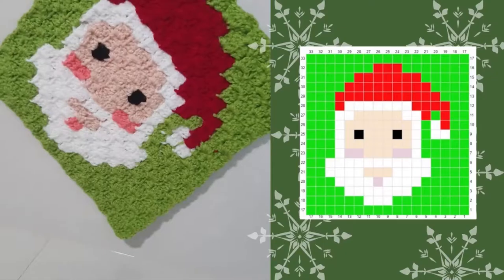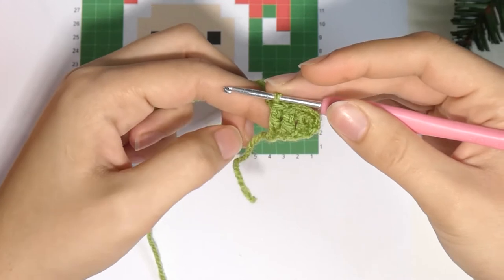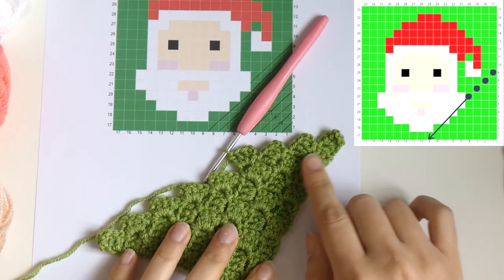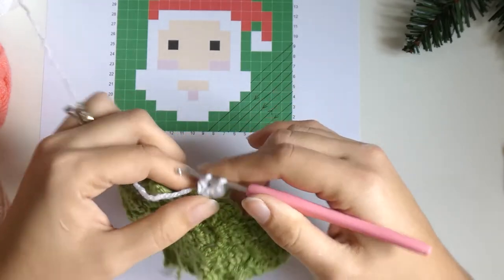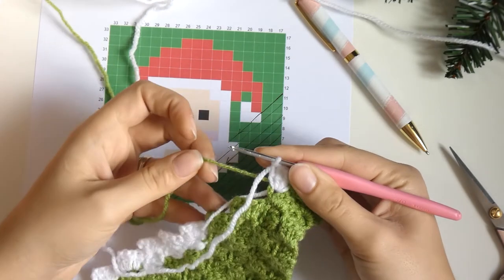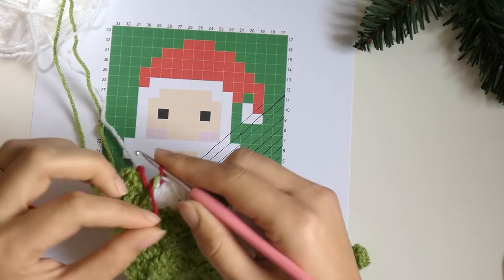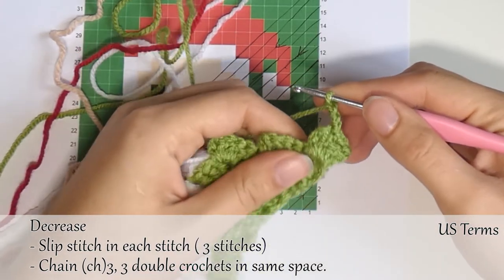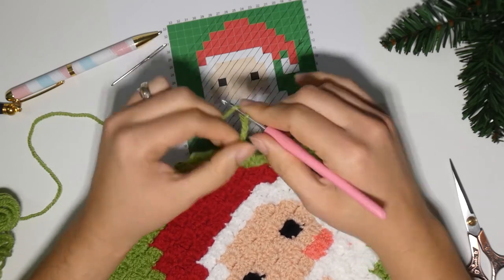Crochet Christmas Dishcloths C2C | corner to corner tutorial | HOOKED ON YARN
In this video you will learn how to crochet Christmas dishcloths using the corner-to-corner method. These can either be gifted for Christmas or else you may choose them to decorate your kitchen with!

Throughout the video I will show you what the c2c method is, how to crochet a c2c square, how to do an increase, how to add/change colors, carry yarn forward and how to weave and decrease.

It is a simple and easy stitch which you will be repeating throughout.

Here is the link for the Christmas graphs I have created for you;

Time Stamps:
00:00 Intro
00:36 Increase
06:17 Join colors
10:44 Carry Yarn
18:01 Decreasing
21:35 Casting off
24:15 Weaving
24:47 Outro

Supplies:
- 3mm hook
- Scissors
- Yarn needle
- Wool ( if it’s to be used for its purpose I would highly recommend using 100% cotton yarn.)

Well grab your yarn and let's get hooked!

All products are purchased by me unless otherwise mentioned in the video and opinions are my own. I try to put original projects and inspirations and I do this just for fun.  Most of my inspiration is either pinterest or something I've seen at a store or even on Youtube, and I will give credit wherever it is due.

♡ Let's Get YOU Hooked! ♡